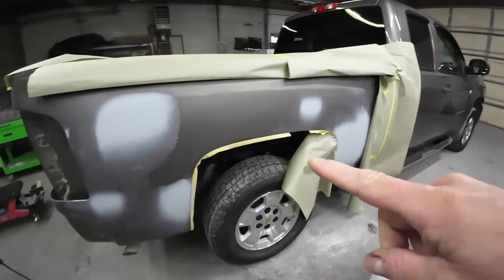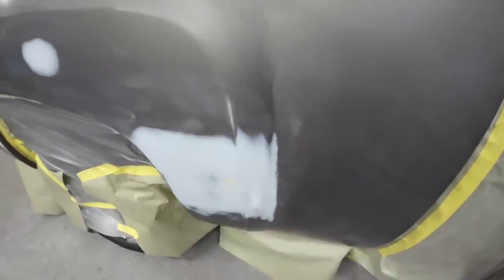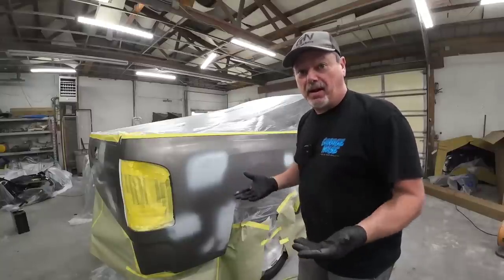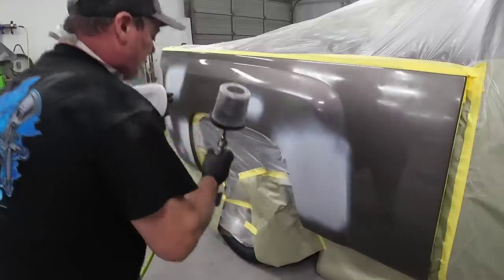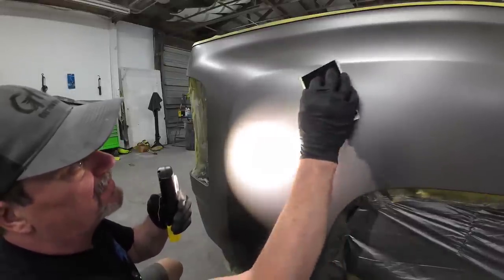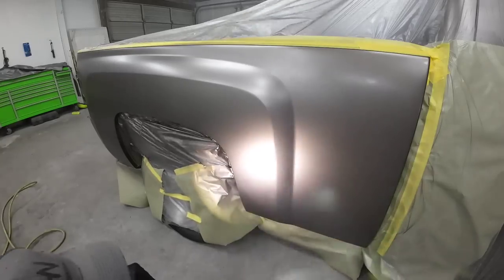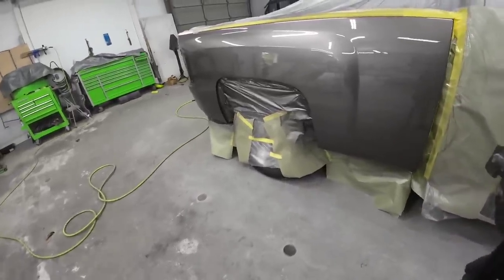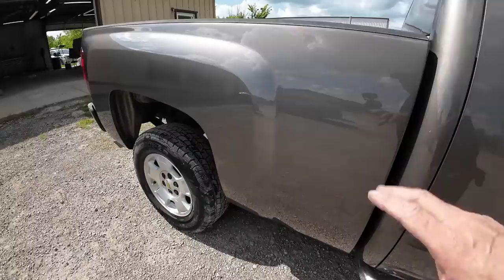How to blend BASECOAT using a COLOR BLENDER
Have you struggled  to get uniform blends when painting your repair or restoration project?
I know at times I have. Today I share how  to blend basecoat using a color blender. There are some very simple things you can do that will eliminate tiger stripes or mottling in your basecoat. Today, you get the answers along with details on how to use a wet bed or color blender to get amazing results when painting your car! Buckle up it's  time to BUILD YOUR SKILL!

speedkote color blender

sunmight flexible sandpaper 800 grit finish

Eagle  flexible sandpaper interface pad

R500 lvlp paint gun for small compressors

upol 2k primer

low cost disposable cup system 1.0

astro sun light

premium tack cloths

prep solvent

raven latex gloves

finish1 fc710 with slow hardner

70% isopropyl alcohol

masking machine

18inch masking paper

3m performance masking tape 3/4

3m pps 2.0 cups , liner, lid kit

masking plastic

3m superfine sanding foam pad

Acer Nito 5 laptop